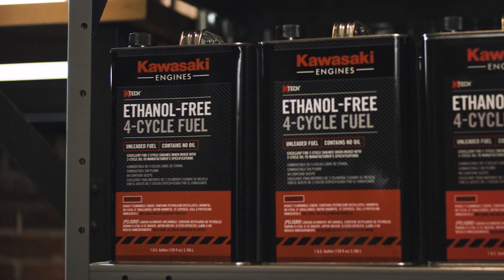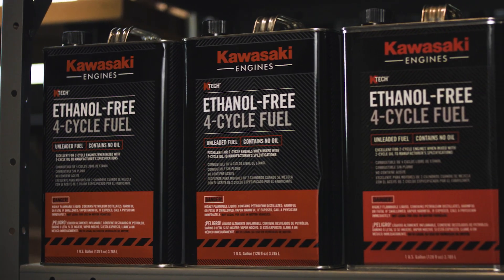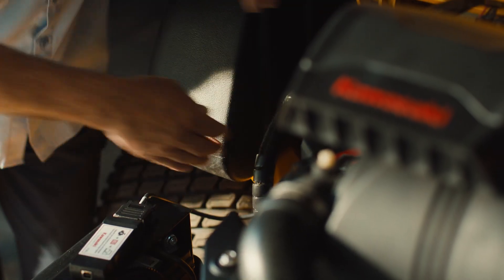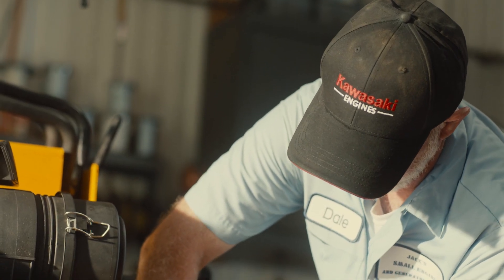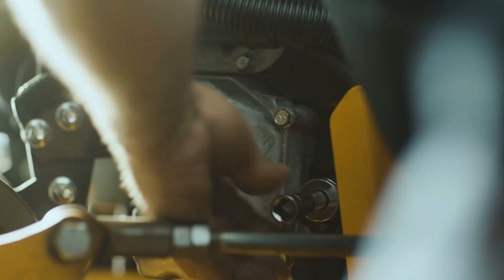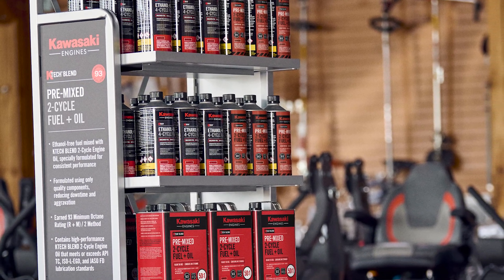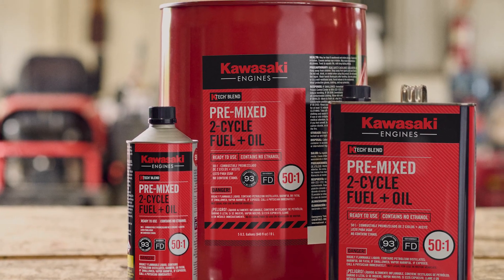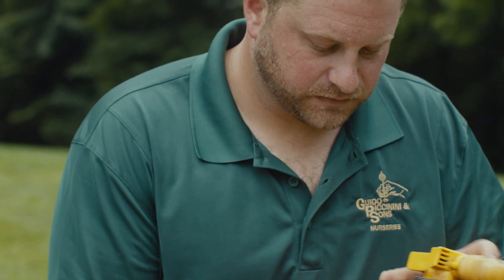KTECH™ Fuels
Whether you’re using KTECH Ethanol-Free 4-Cycle Fuel or KTECH™ BLEND Pre-Mixed 2-Cycle Fuel
+ Oil, you can rest assured that the ethanol-free fuel you’re putting in your tank has been engineered
 to offer key differences compared to traditional pump fuels. Pure components. Small-engine
 specifications. And so much more.